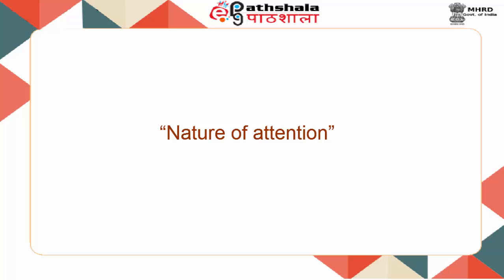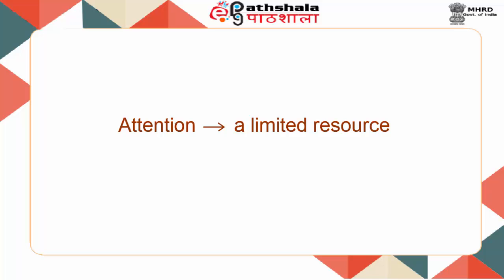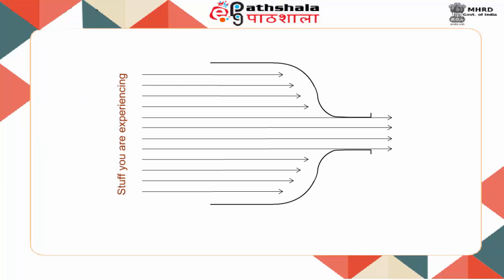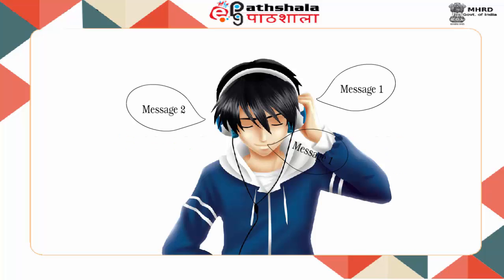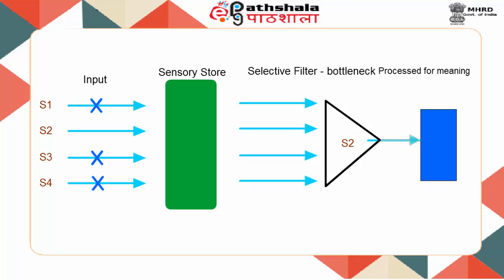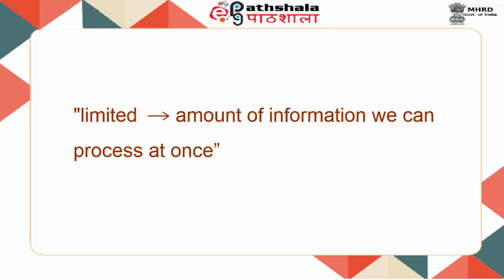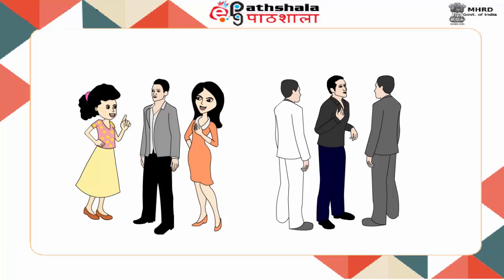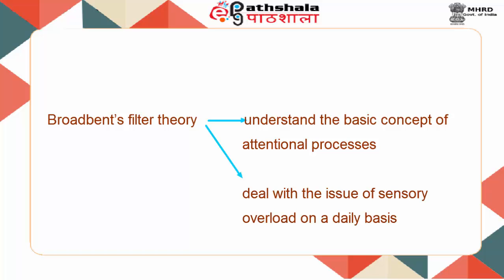Unit 2 - Broadbent's Filter Theory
Attention